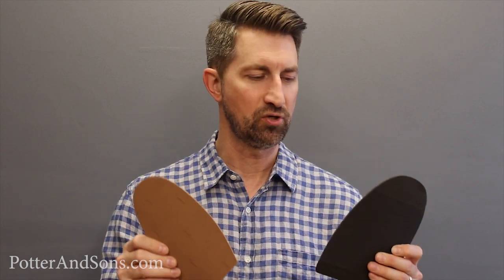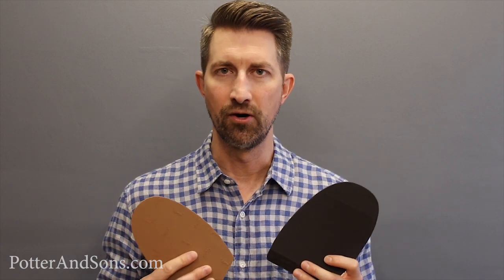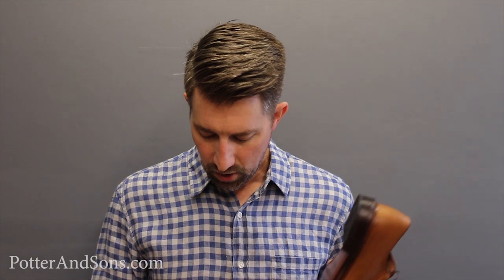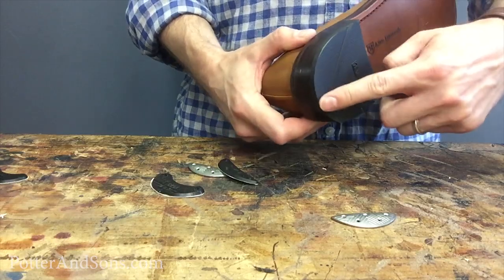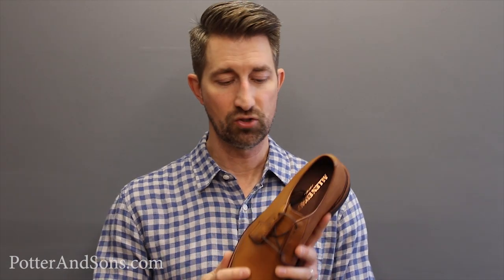3 Ways To Prevent Your Shoes From Wearing Down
In a previous video, we spoke about the 3 primary places on the bottoms of your shoes that need to be checked regularly in order to prolong the life of your shoes.  Here is a link to that video:

In this video, we discuss 3 things you can do to PREVENT those 3 areas from wearing down.  If you do any of these, you will save a lot of money in the long run, as your shoes will last MUCH, MUCH longer, and the cost of shoe repairs will be much cheaper.

Want to have your shoes refurbished?  Looking for the BEST shoe creams, soaps, waxes, brushes, shoe trees...and much more?  Find it all here: